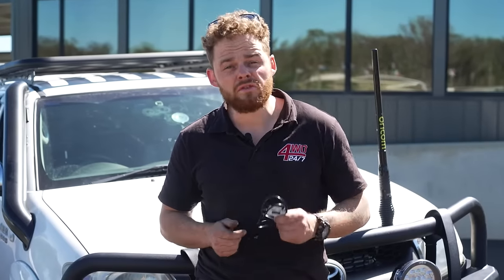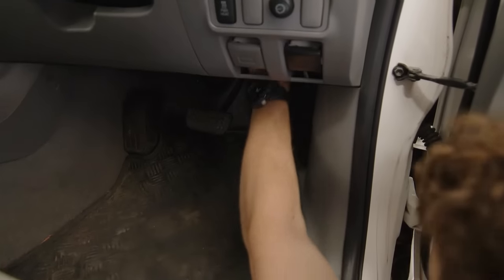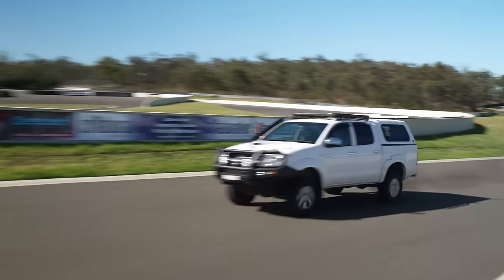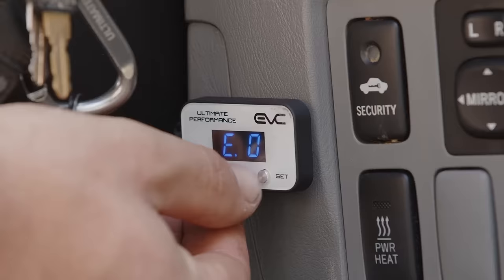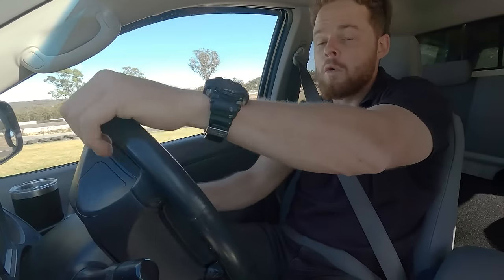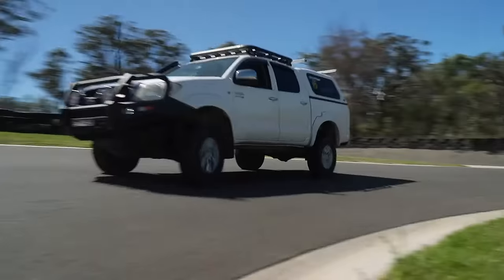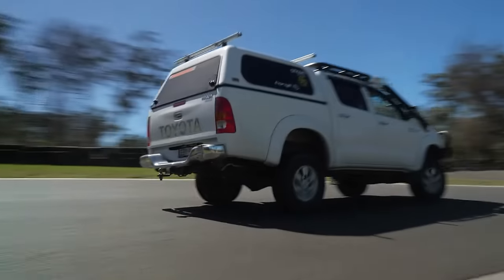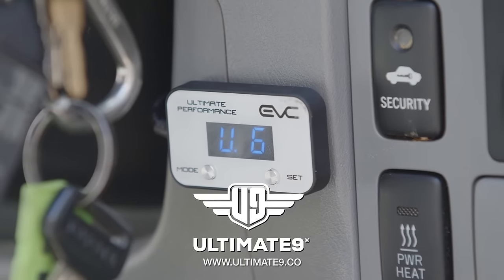Is A Throttle Controller Worth It? | EVC VS Planting Your Foot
Jocko from 4WD 24/7 discusses whether a throttle controller from Ultimate9 is actually worth it.
Watch as he steers his N70 Hilux around a racetrack showing the benefits of an EVC Throttle Controller from Ultimate9.